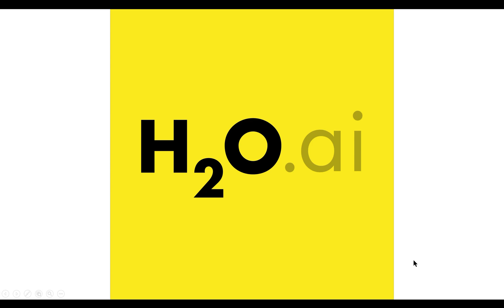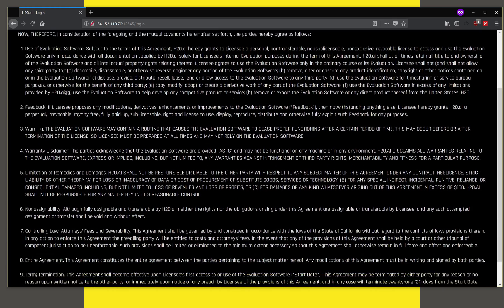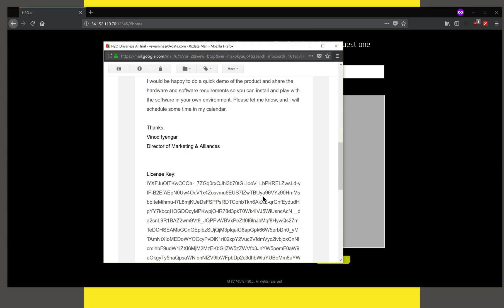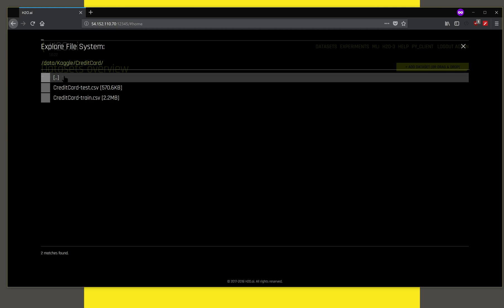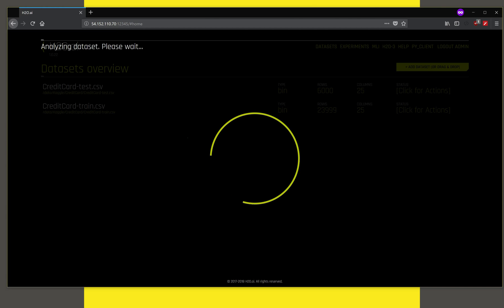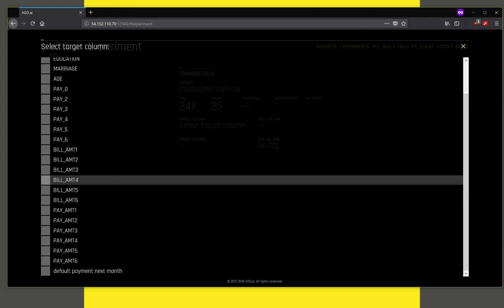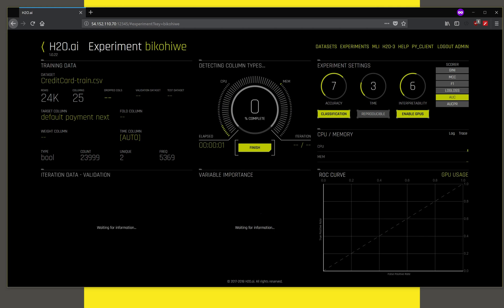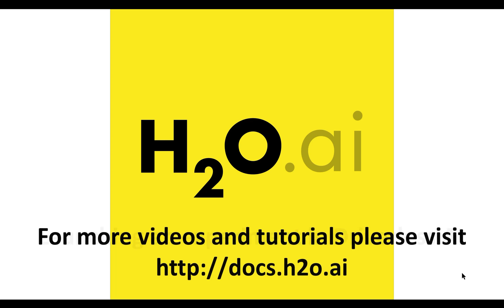Launching an experiment in Driverless AI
In this video, Venkat Swaminathan (Solution Engineer, H2O.ai), shows you how to launch an experiment in Driverless AI.